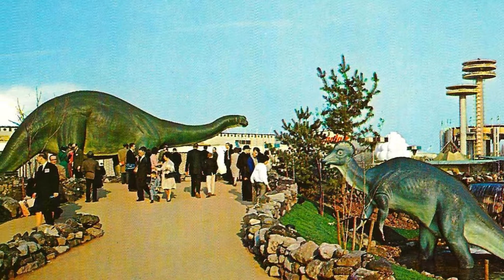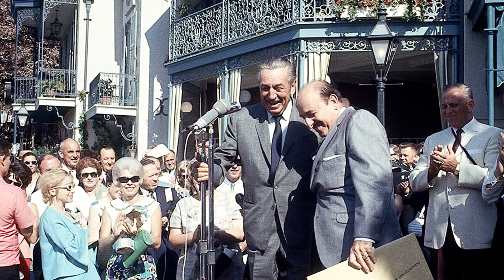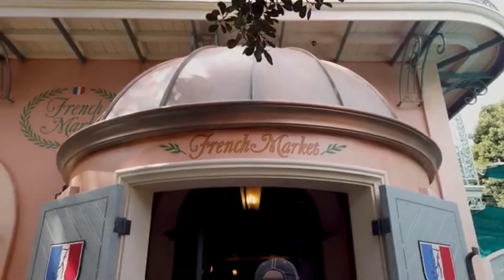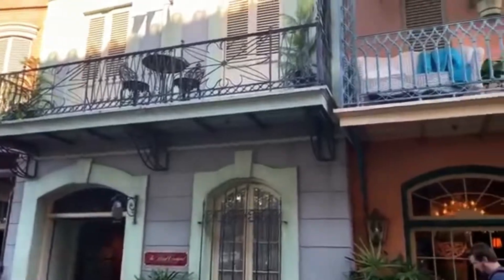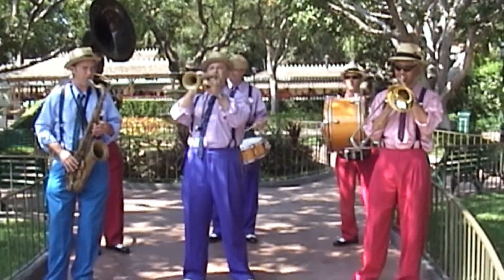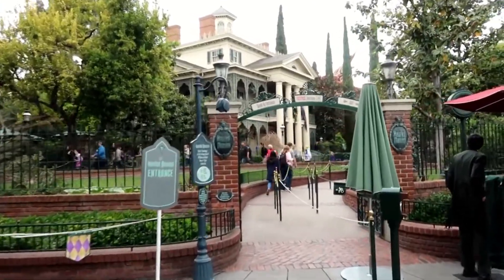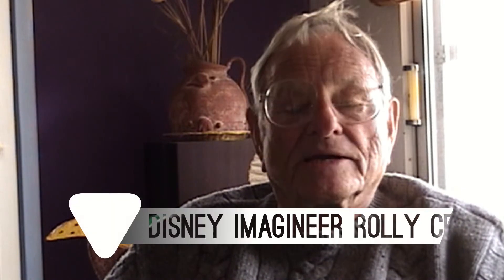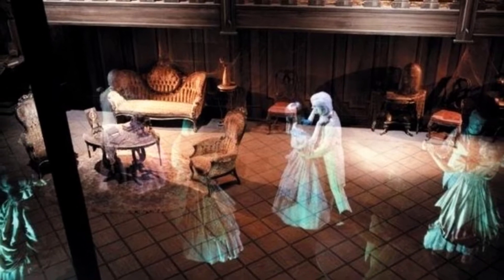The Land Series: New Orleans Square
Theme  Parkology is thrilled to bring you The Land Series: New Orleans Square.